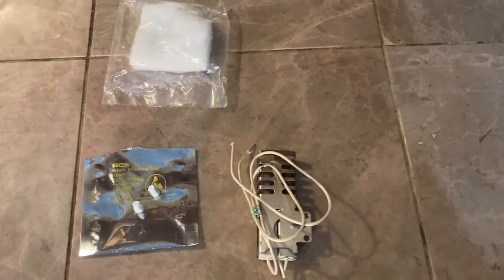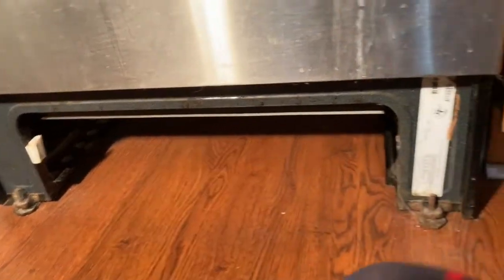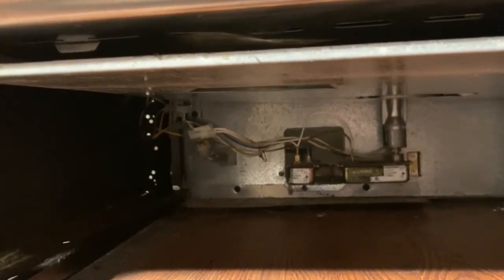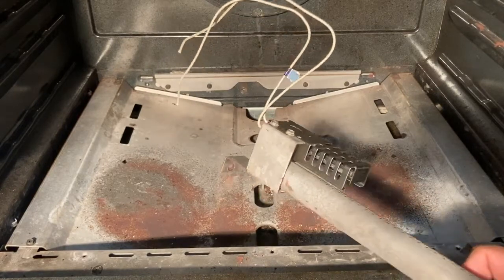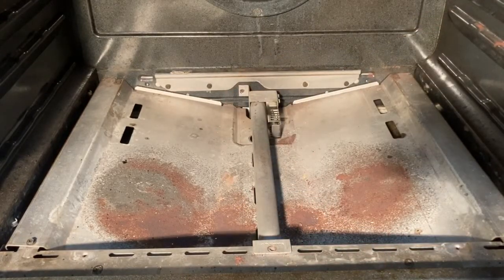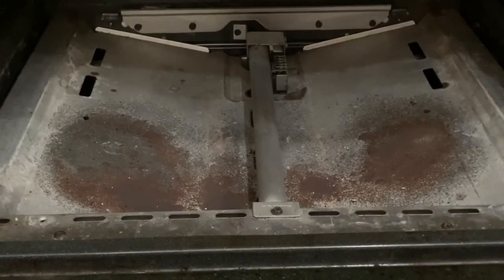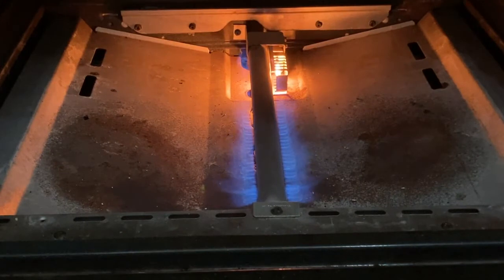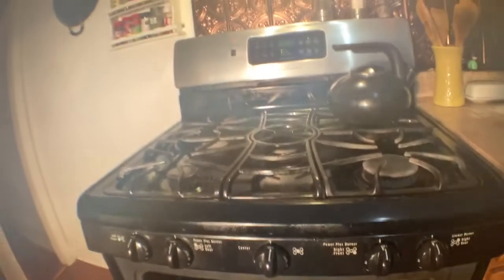DIY: How To Replace an Oven Igniter ⚡️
I had to replace the igniter in our Frigidaire Electrolux oven due to it not heating properly.
In this video I will show you how to remove the old igniter and how to splice and install the new igniter.
The tools I used:
6 in 1 driver
Wire strippers
Ceramic wire nuts
Electrical tape

0:00 Intro
0:23 New igniter (what came in the box)
1:14 Remove racks and spill tray
1:32 Remove the flame spreader
1:53 Igniter electrical connection location
3:12 Remove burner tube and old igniter
4:43 New igniter screwed in place, reseat burner tube
5:32 Remove old igniter connection, splice wire leads
8:40 The moment of truth
9:41 Recap